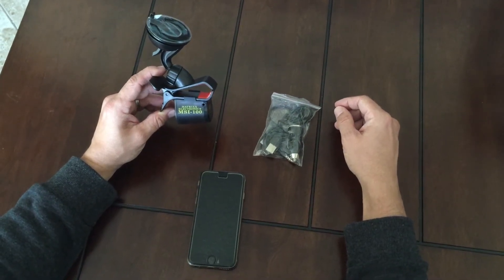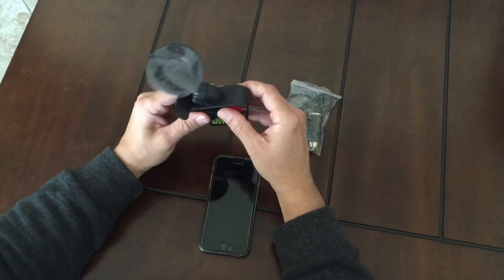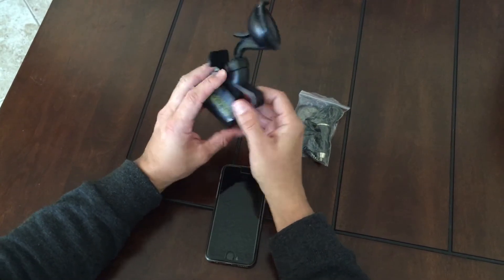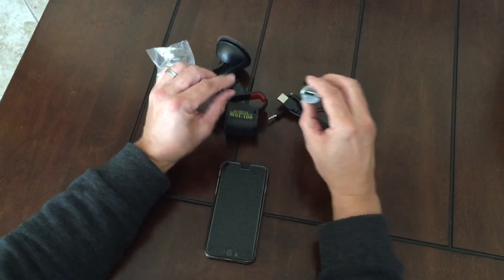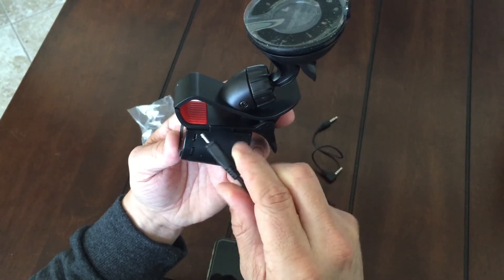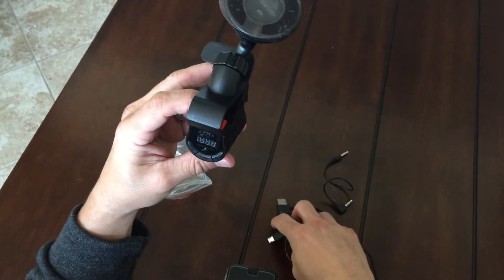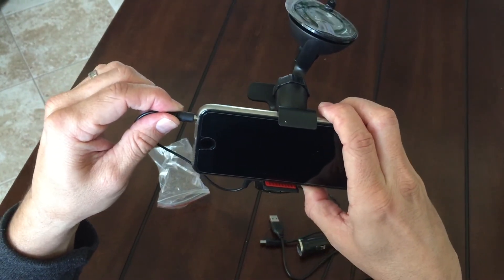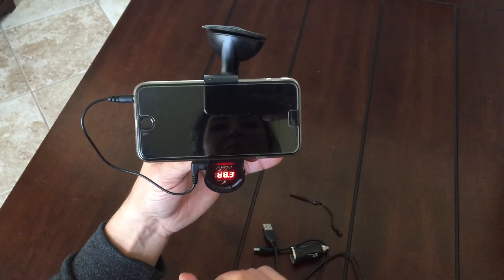Matrixx Electronics MSI-100 Troubleshooting Tips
The Matrixx Electronics MSI-100 Troubleshooting Tips & Tricks